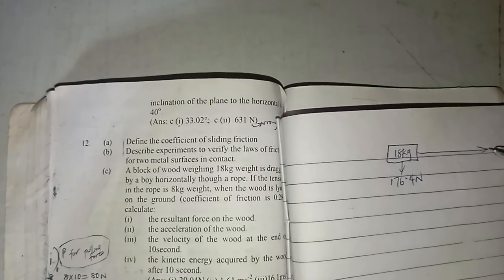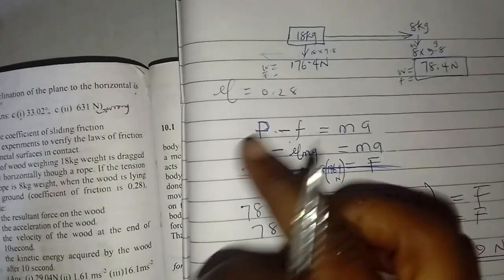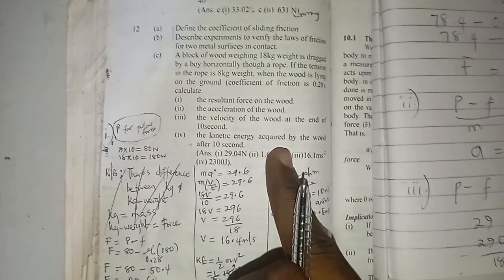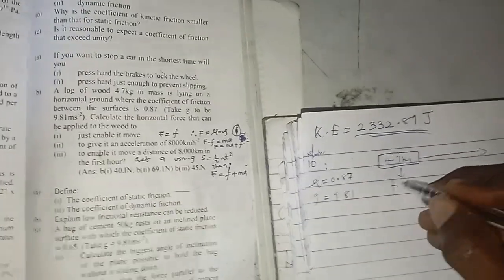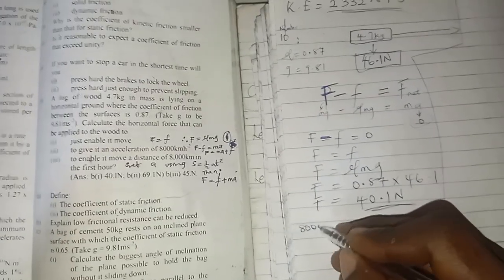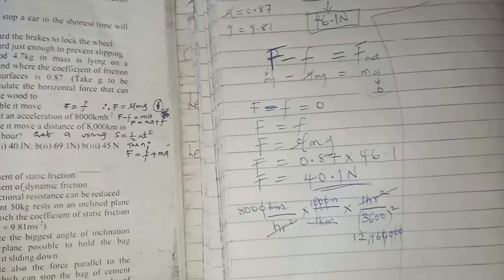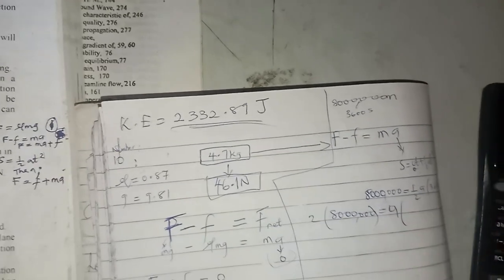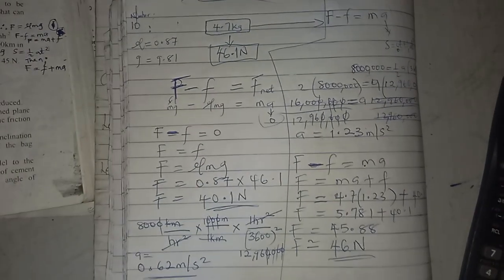Chapter 9 Exercise 12 and Exercise 10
(c.) A block of wood weighing 18kg weight is dragged by a

(b.) A log of wood 4.7kg in mass is lying on a horizontal ground where the Coefficient of friction between the surfaces is 0.87 (take g =9.81m/s²). Calculate horizontal force that can be applied to the wood to  :
i.) just enable it move
ii.)  give it an acceleration of 8000km/hr²
iii.) to enable it move a distance of 8000km in thr first hour ?